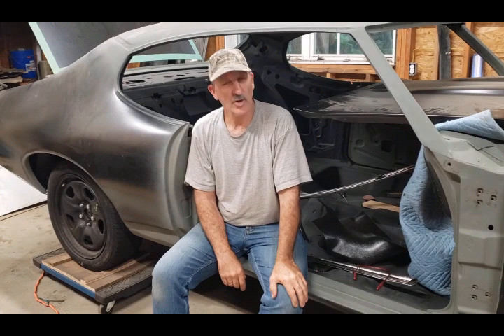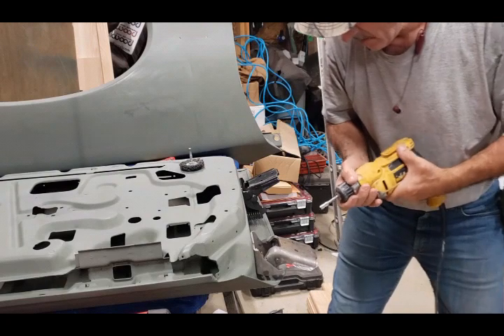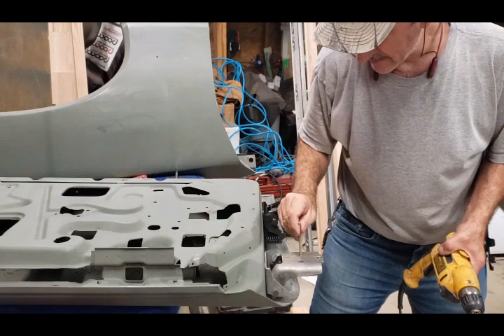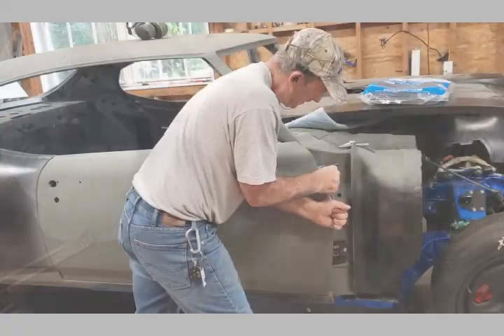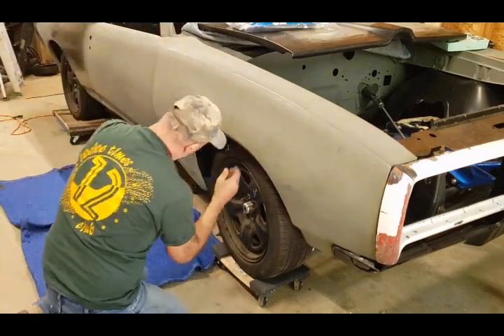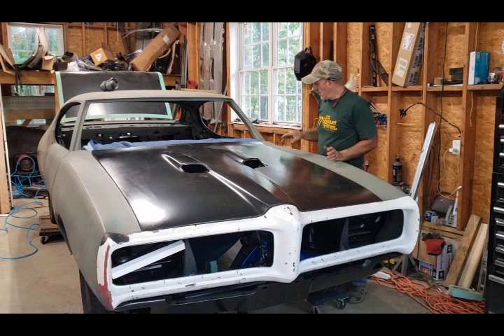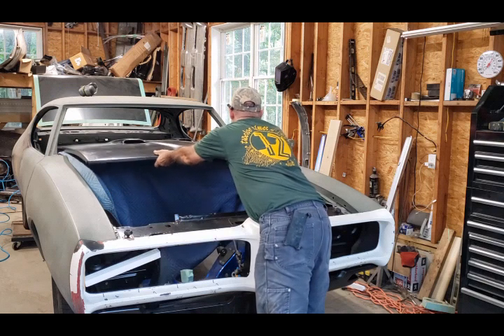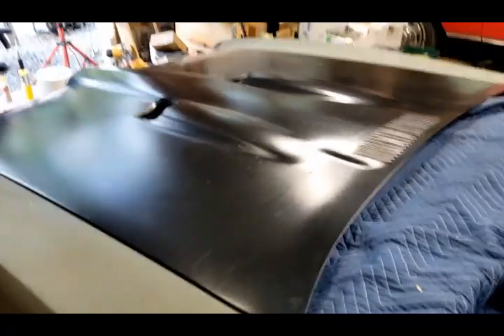GTO door & front-end adjustments 68-72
adjusting front door. Aligning the fender and inner fender to the bumper and Hood. I show you how to get extra adjustment on the hinges